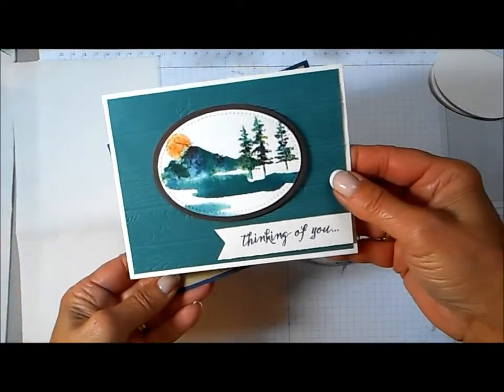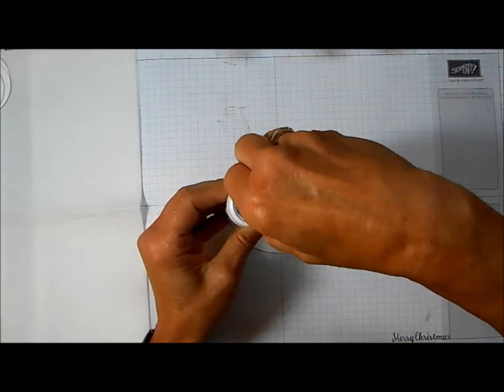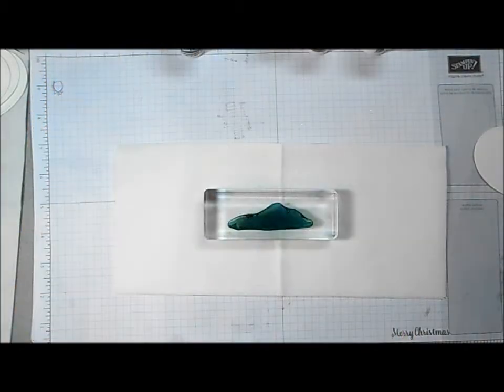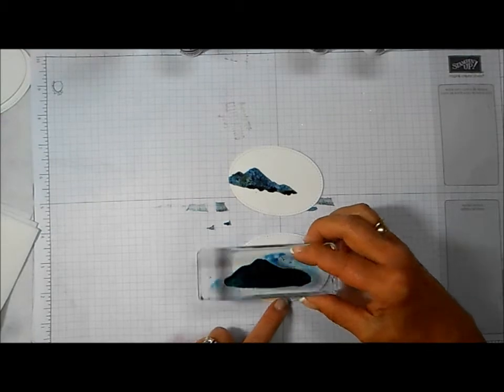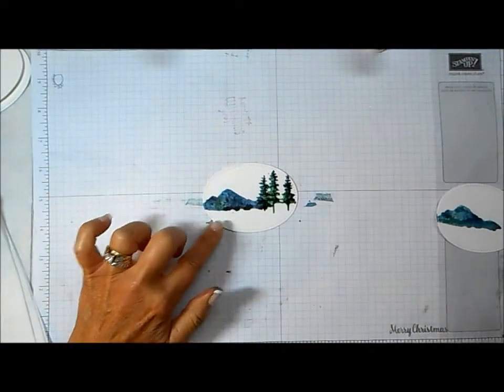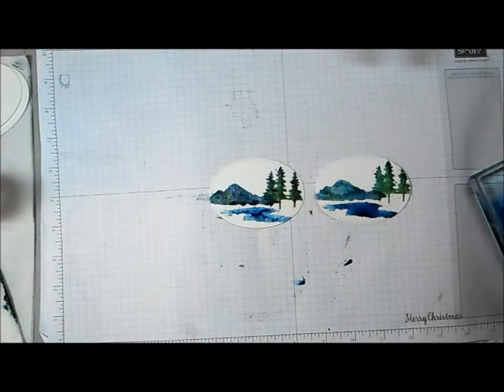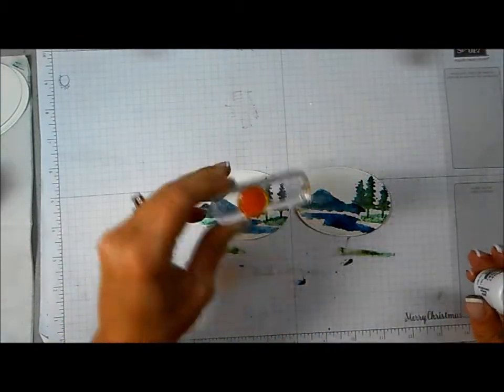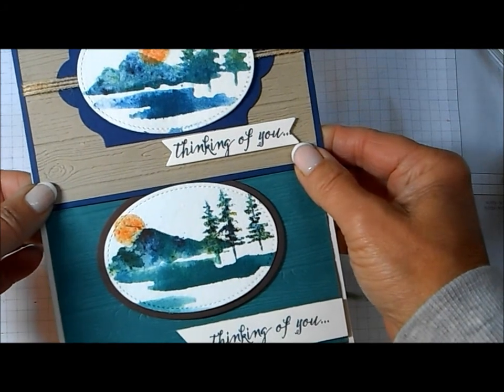Waterfront Card Featuring Brusho Direct to Stamp Technique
Check out the amazing watercolor look when Brusho pigment powders are applied directly to the Waterfront stamps by Stampin' Up!